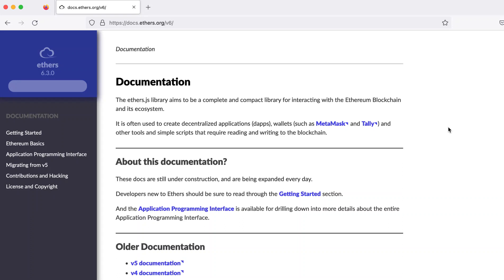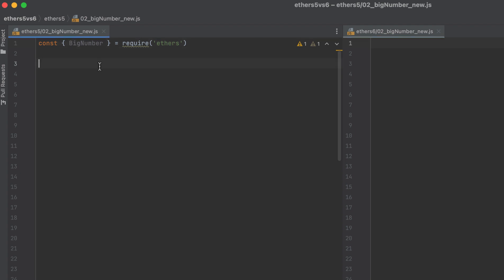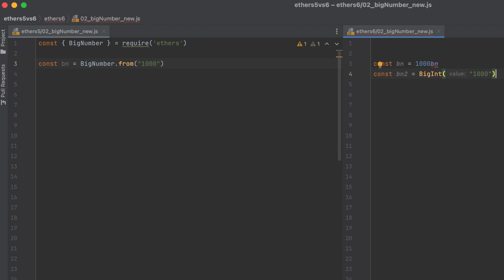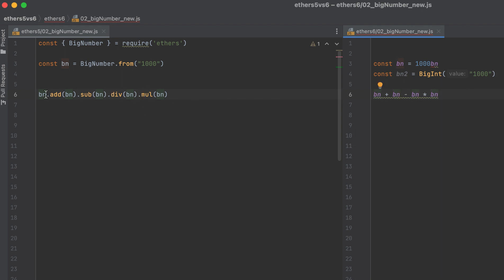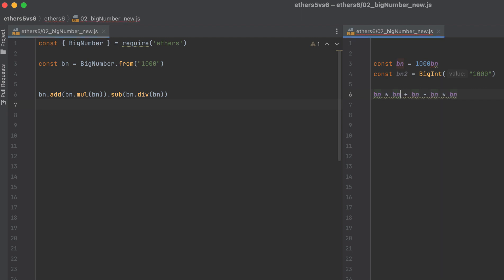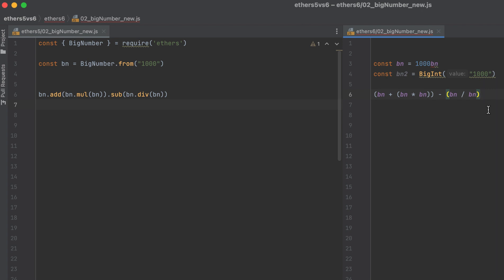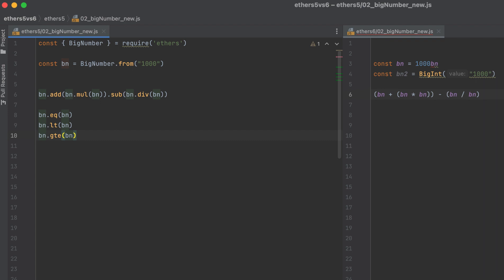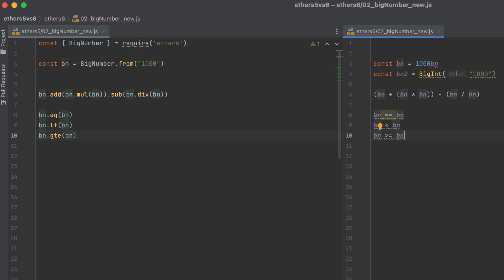Big Numbers in Ethers 5 VS 6 Compared | EthersJS | The Biggest Reason to Upgrade to Version 6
Big numbers work completely differently in ethers 5 and ethers 6.
In my opinion, this is the most beneficial update because it makes reading and writing big number related code so much easier.
Until now, dealing with big numbers was tedious at best, but with ethers 6, it's just as easy as dealing with plain old integers.